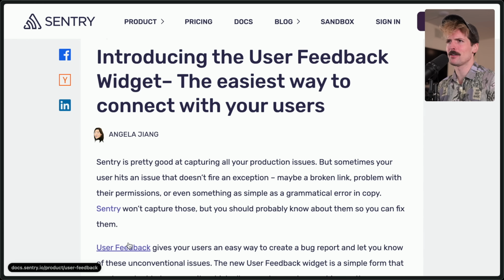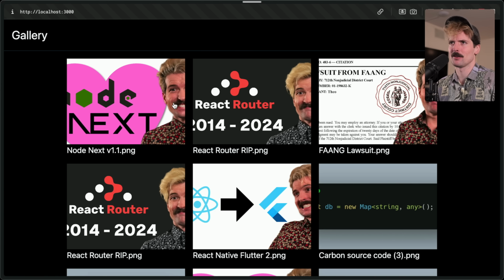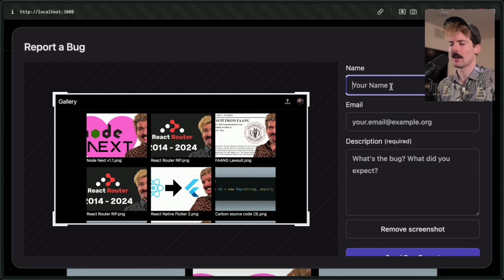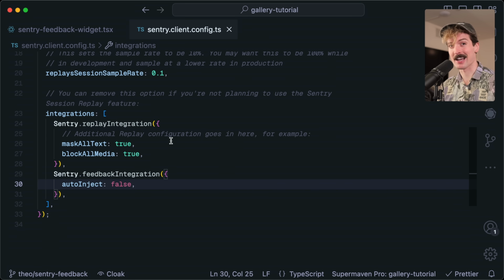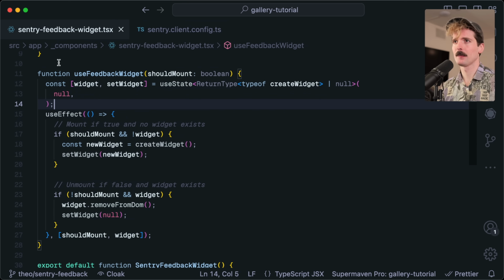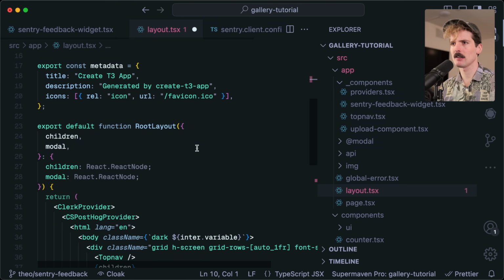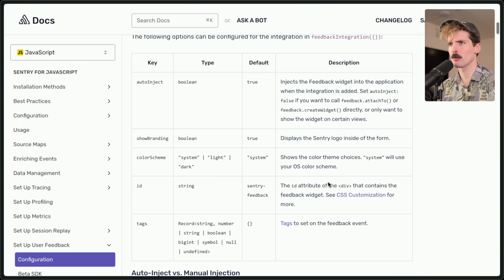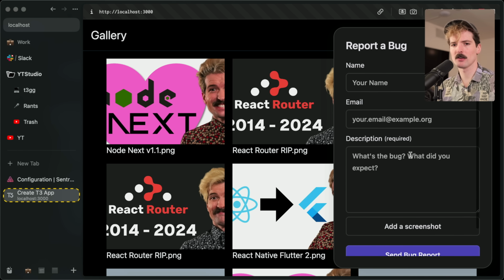Sentry Made The Component Nobody Wants To Make...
User feedback is one of those things that's so annoying to do right. Pumped that Sentry made this and gave me the opportunity to test it out early!